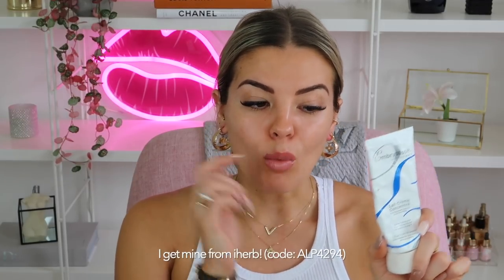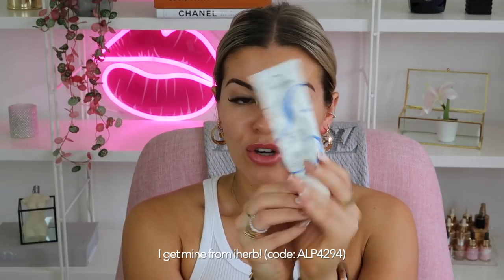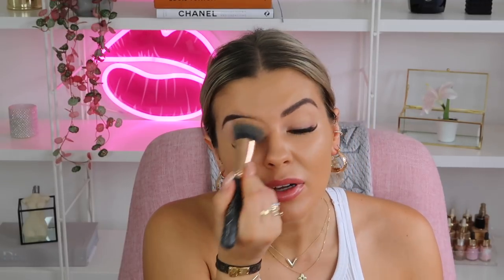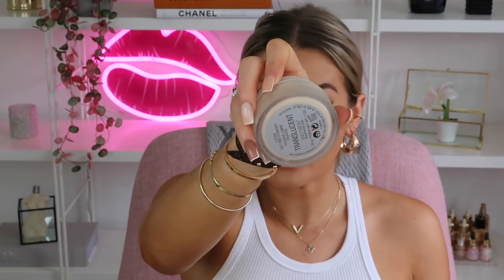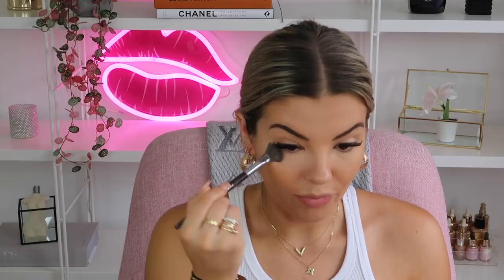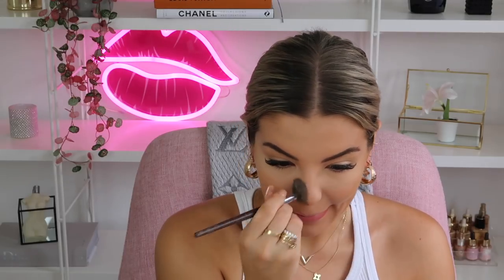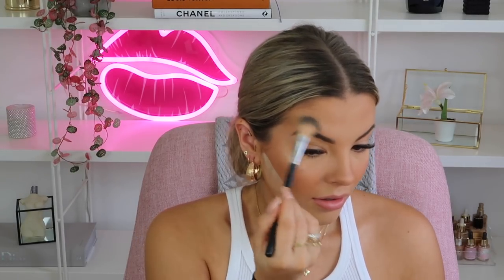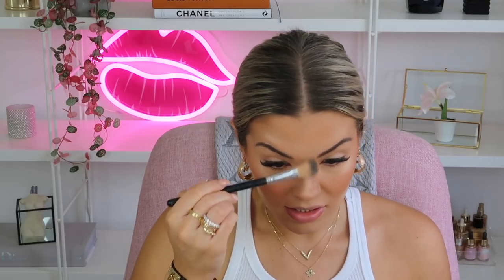MY HOLY GRAIL PRODUCTS I USE FOR MY GO-TO MAKEUP LOOK! + TUTORIAL 😍✨ JAZ HAND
♡ Watch in HD!

Products Used

🖤Anastasia Beverly Hills Brow Pencil (Medium Brown)
🖤Benefit Cosmetics Gimmi Brow (Shade 3)
🖤Dermalogica Skin Perfecting Primer
🖤Laura Mercier Lumiere Perfecting Foundation (3N1 Buff)
🖤Nars Radient Creamy Concealer (Custard)
🖤Hourglass Ambient Luminous Bronze Light 🖤Benefit Cosmetics Hoola Bronzer
🖤KKW x Makeup My Mario Blush (Very Graceful)
🖤Jouer Highligher (Citrine)
🖤P Louise Eye Base (Shade 2)🖤KKW x Makeup By Mario Muse Palette
🖤Urban Decay 24hr Glide On Lip Liner (Uptight)
🖤KKW x Makeup By Mario Lipgloss (Proud Of You)
🖤Australis Metallix Eyeshaddow (Amy Whitehouse)

Brushes:
🖤Iconic London Kabuki Brush
🖤Beauty Blender
🖤Zoeva Luxe Sheer Cheek
🖤Anastasia Beverly Hills A10
🖤Zoeva Luxe Classic Shader
🖤Iconic London Powder Brush
🖤  Zoeva Blush Brush
🖤Anastasia Beverly Hills Highlighting Brush

▪️Before You Speak Coffee - (Code: Jaz10)
▪️Stoneage Health (Aus Perfect Keto Website) (code: Jaz)
▪️AIMN Activewear - (Code: Jaz10)
▪️Caralee Collective - Jaz10

Jasmine Hand
Kingsway
Perth 6065
WA